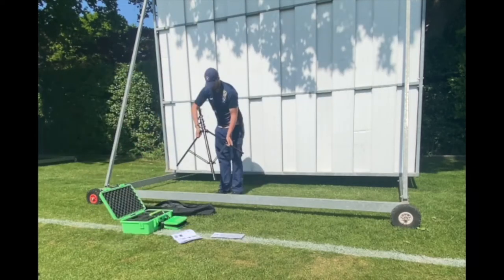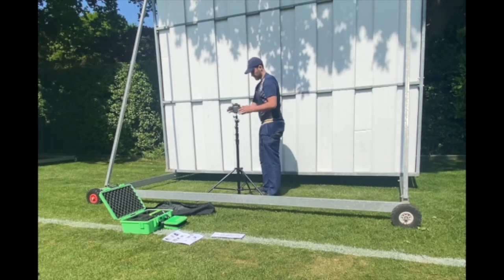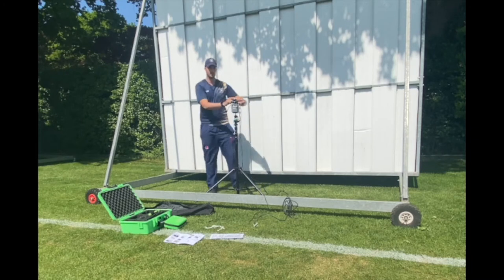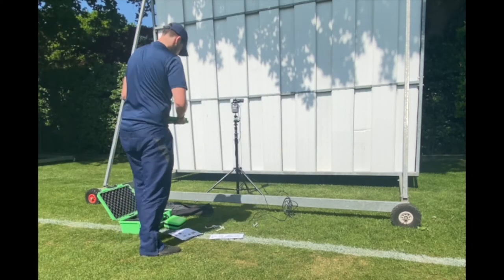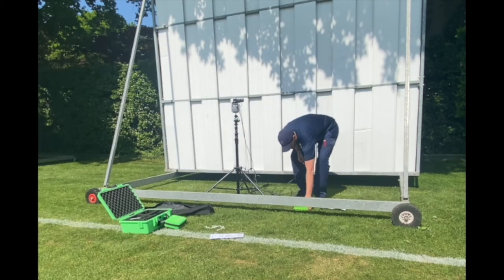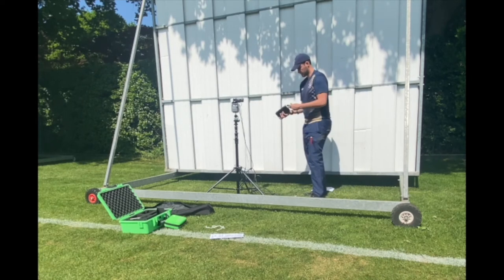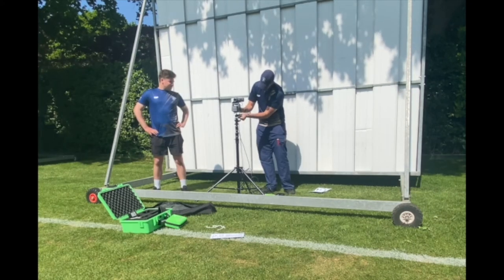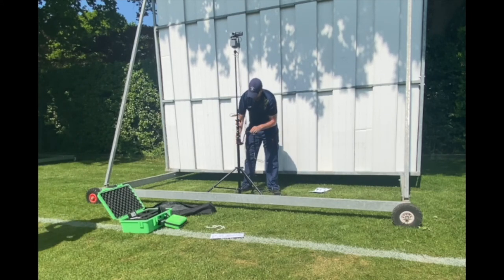Setting the Frogbox camera up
Follow this and we can get the games in